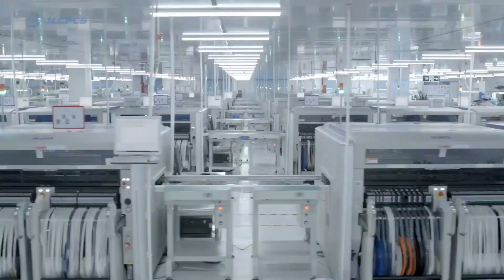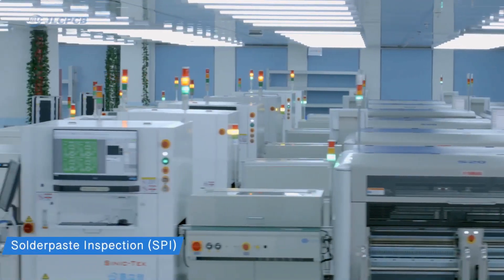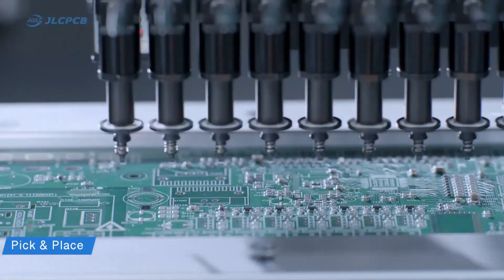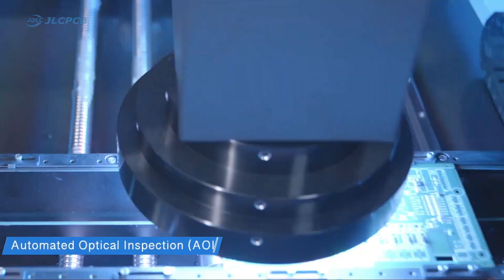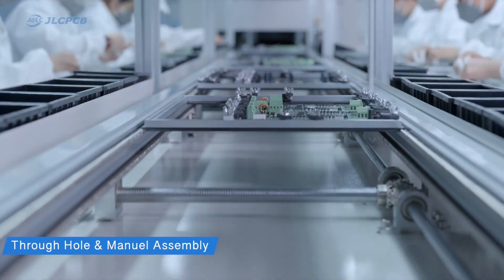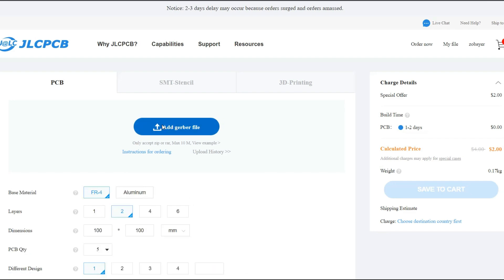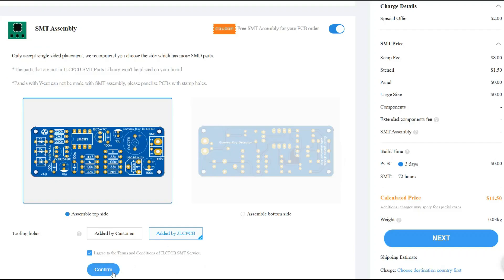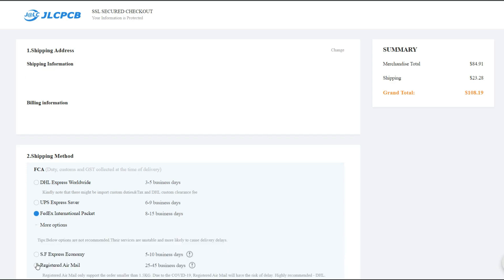Awesome DIY Homemade LED Flash Light | PCBA JLCPCB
Great quality PCBs you can order. Very quality assembled PCBs.

This DIY flash light is absolutely awesome. This is very easy to make but it works so fabulously.